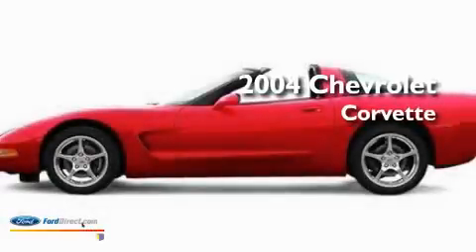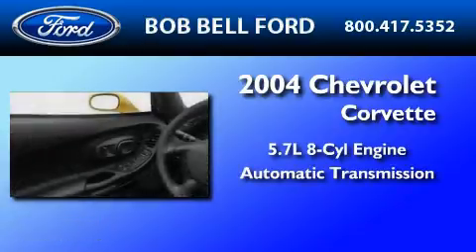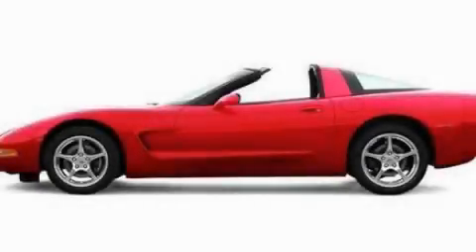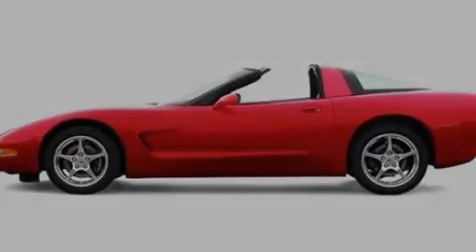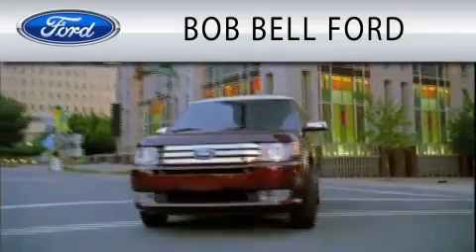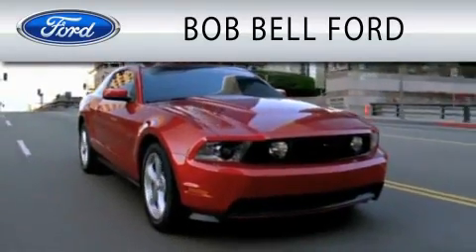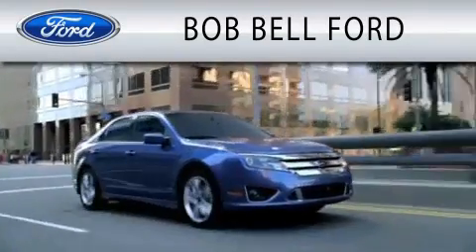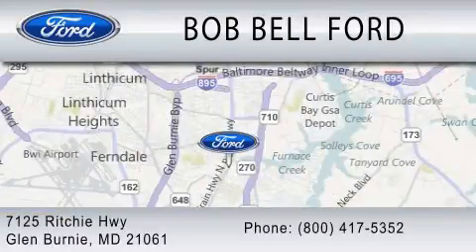2004 CHEVROLET CORVETTE MD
Year : 2004

 Make : CHEVROLET

 Model : CORVETTE

 Engine : 5.7L V8

 Trans . : AUTO

 Interior : BLACK

 7125 Ritchie Hwy

  , MD 21061